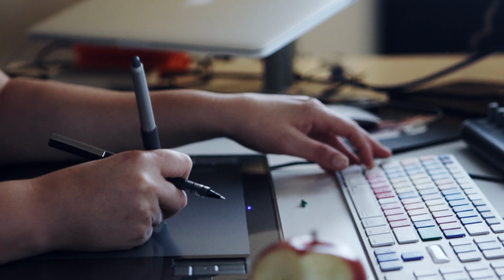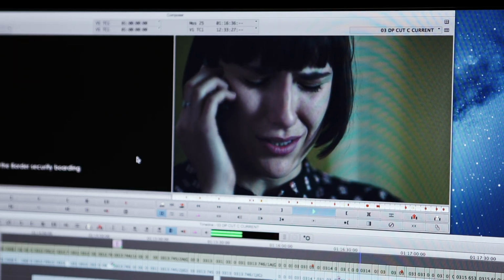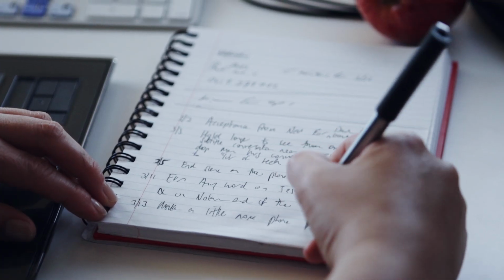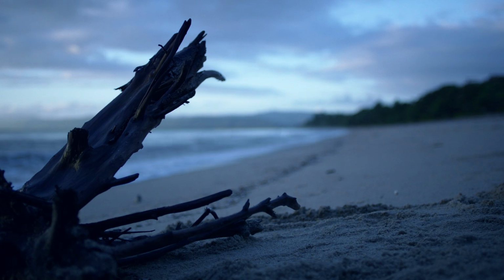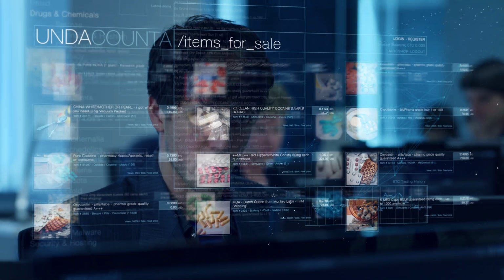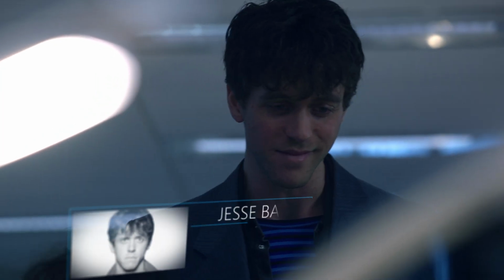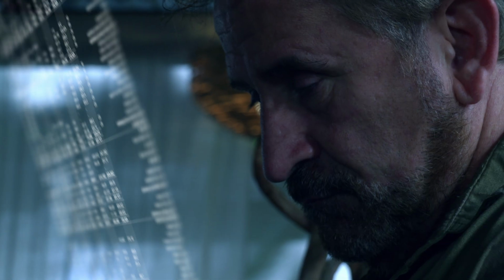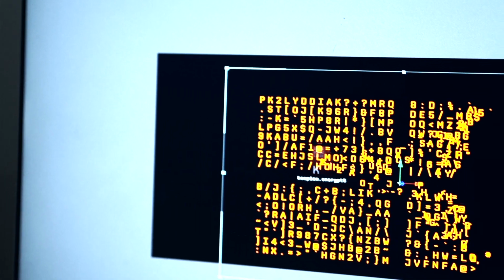The Code S2: Post Production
The creators of The Code S2 talk about the post production of the second season.

The Code S2 Thursdays 8.30pm